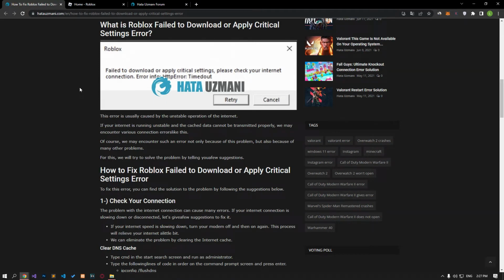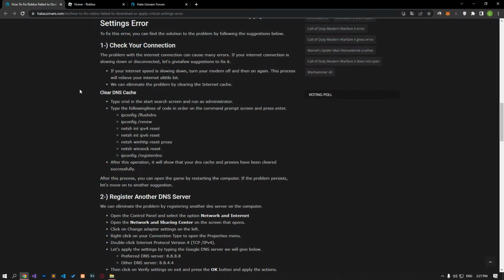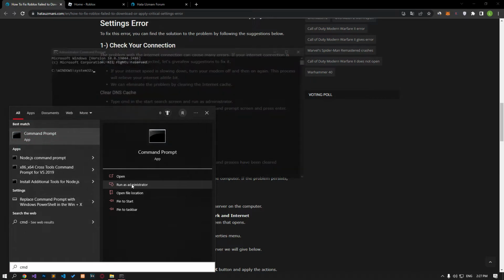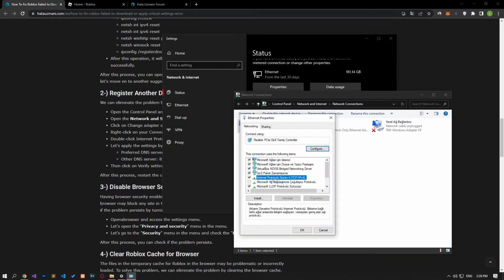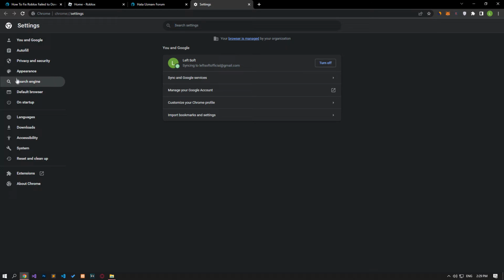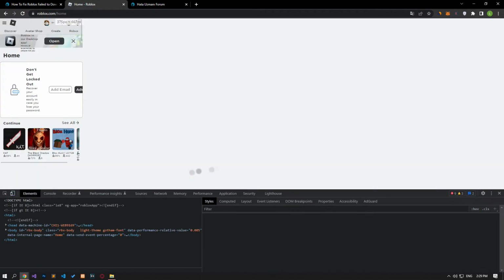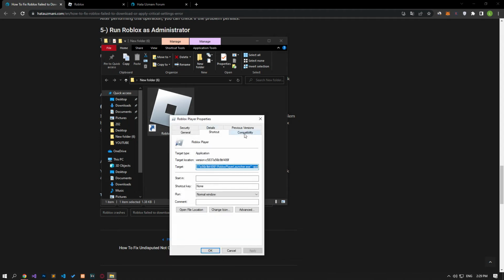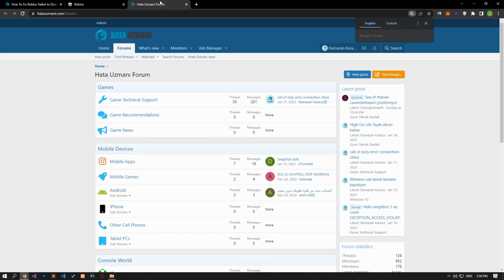How To Fix Roblox Failed to Download or Apply Critical Settings Error?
In this video, we will try to resolve the "Failed to Download or Apply Critical Settings, Please Check Your Internet Connection. Error Info: HttpError: Timedout" error that Roblox players encounter when they want to open the game.